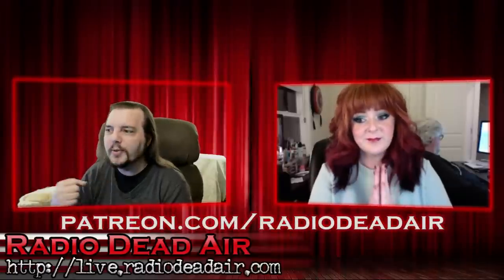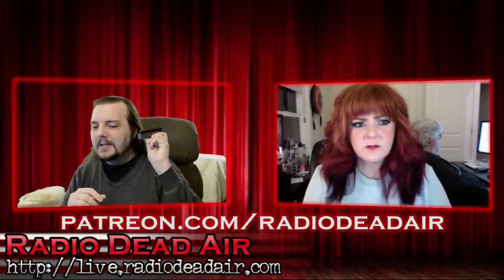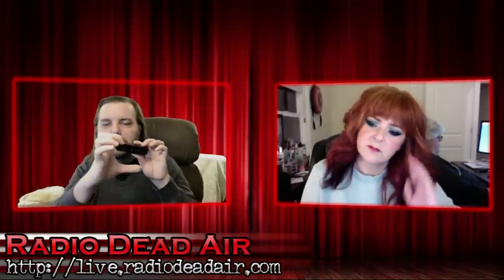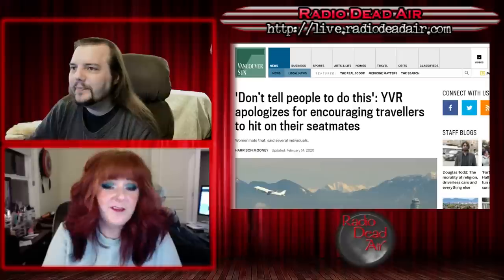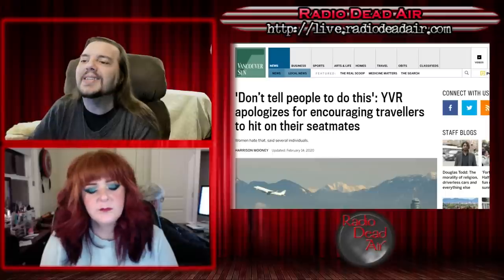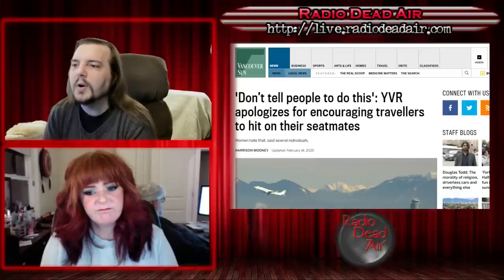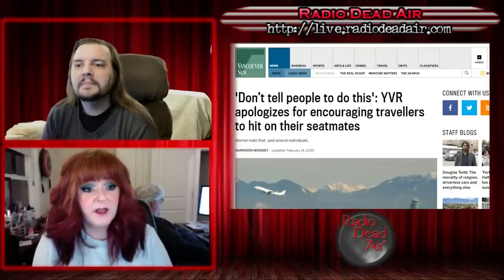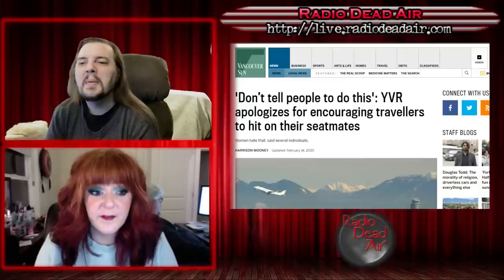WTFIWWY Live - Sir, This is a Wendy's - 2/17/20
This week: Why you shouldn't get love advice from brands, a lawmaker struggles to grasp how am woman work, and what happens when Google Maps just simply doesn't like you ...